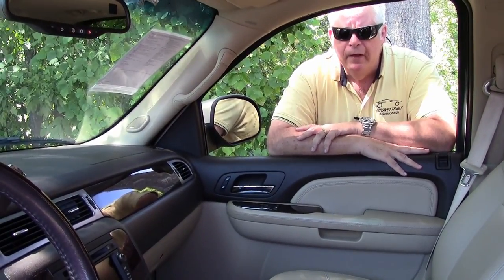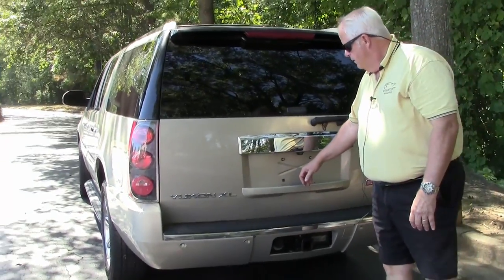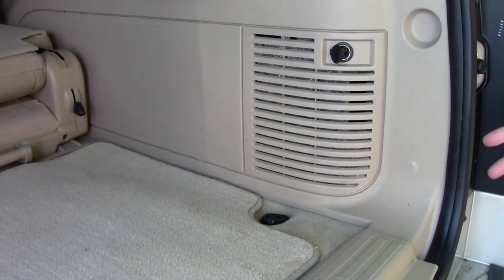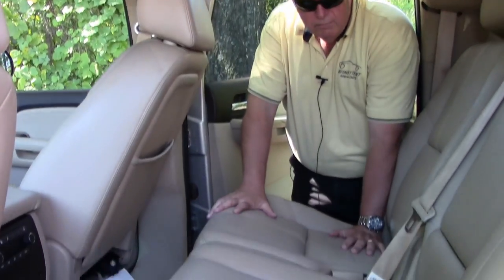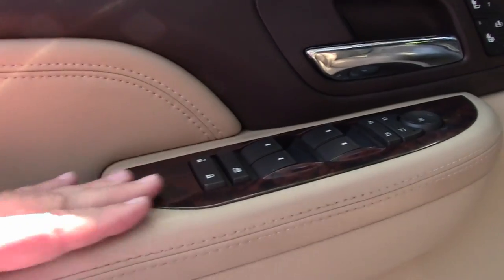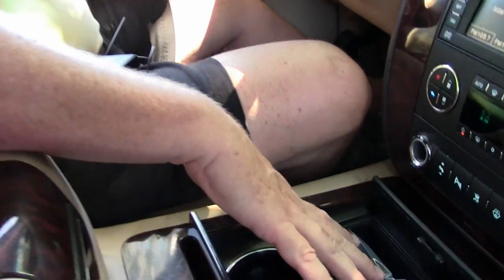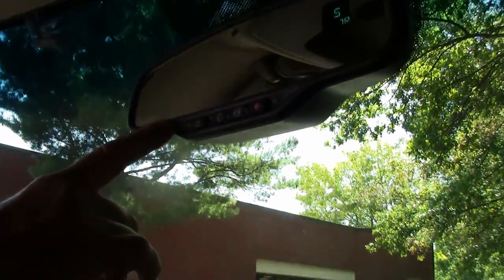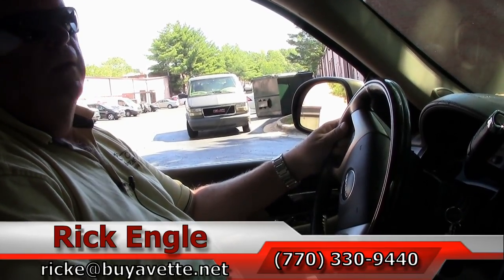2007 GMC Yukon Denali XL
2007 GMC Yukon Denali XL For Sale